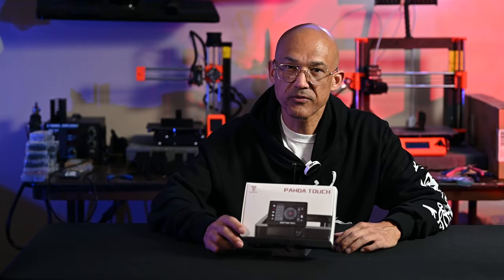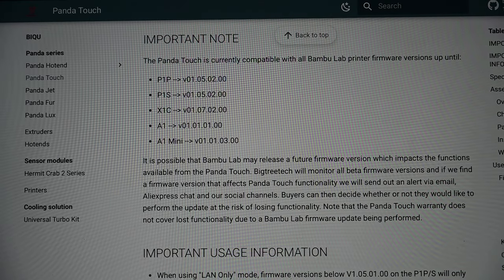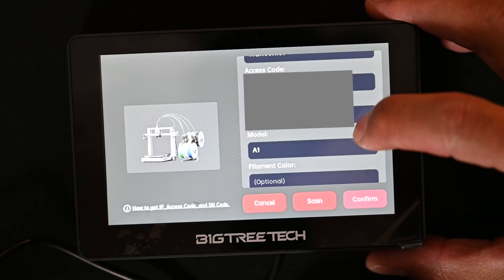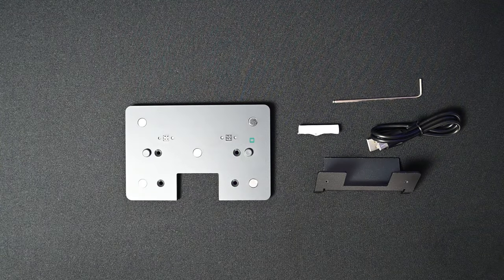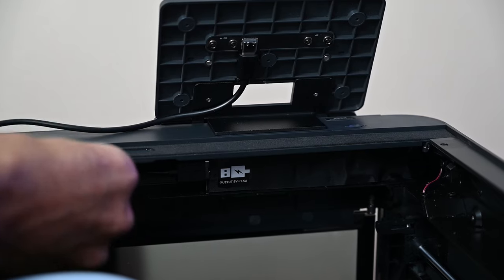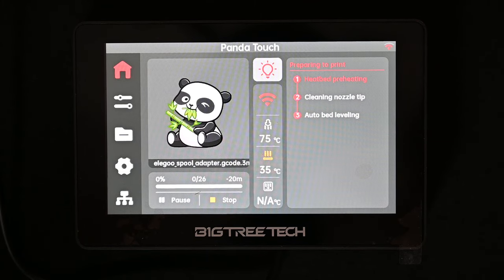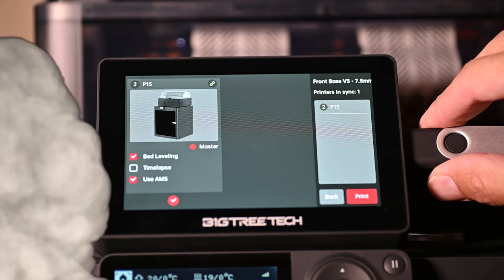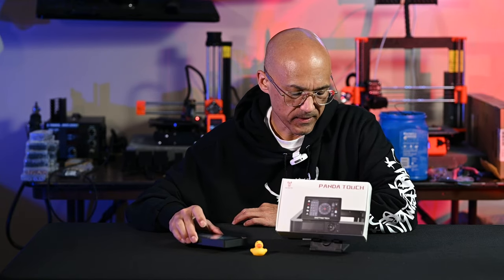Panda Touch Review - Unboxing, Installation and review of a Panda Touch on a Bambu Lab P1S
In this comprehensive video, I'll take a look at the new Panda Touch by Big Tree Tech. This item was provided to me for the review, but the content of the video was completely up to me.  Here is an honest review of this device and how you can use it with one or more printers from Bambu Lab.

Chapter Guide:
0:00 Intro
0:57 Unboxing
3:03 Setup
06:00 Wifi Setup
08:14 A1 Access Code
10:28 P1S Access Code
13:38 Installation
15:31 Features
23:48 AMS Control
26:12 USB Port
27:06 Pros and Cons
32:50 Final Rating